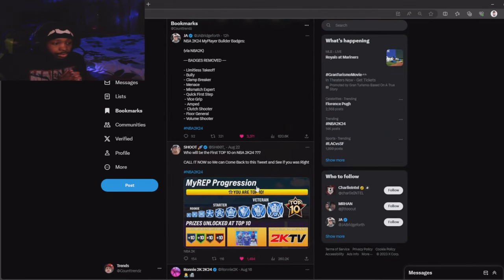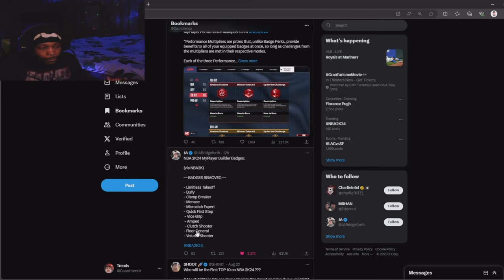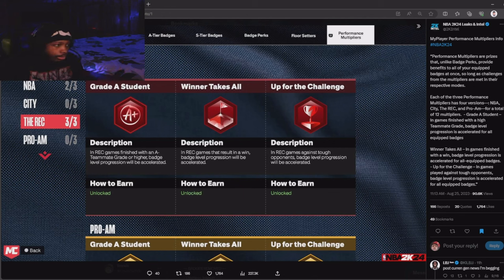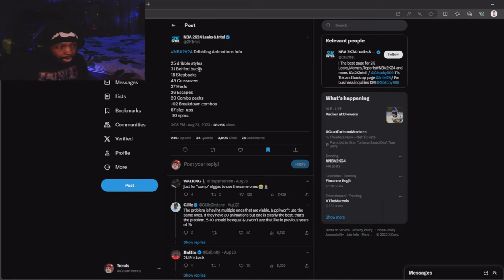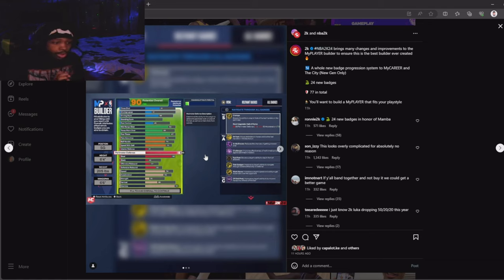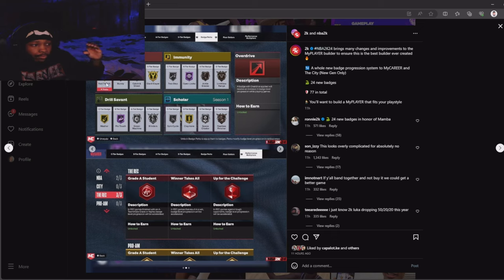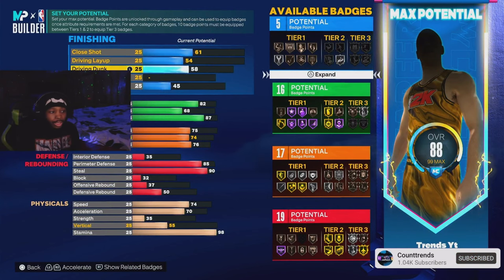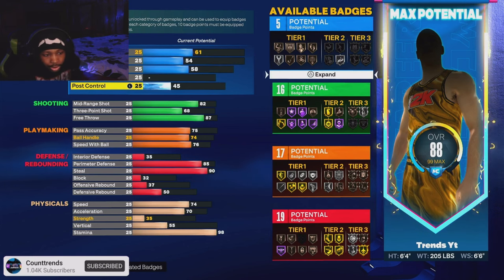NBA2K24 SKILL BASE BUILDS ARE BACK! & NEW BADGES 😳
NBA2K24 NEXT MONTH !!!

Instagram.com/counttrends